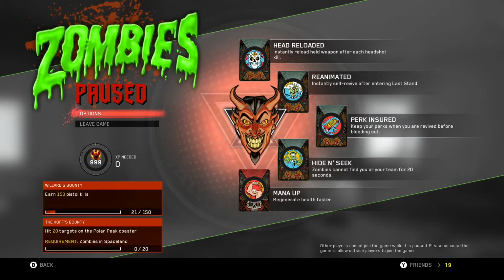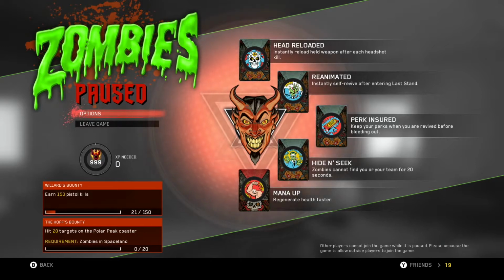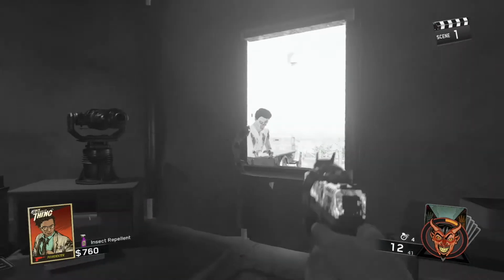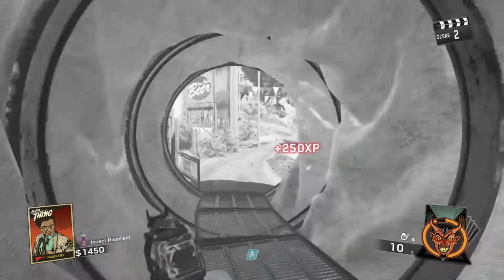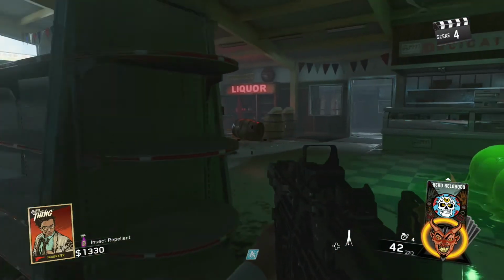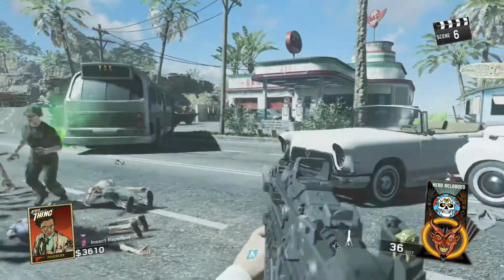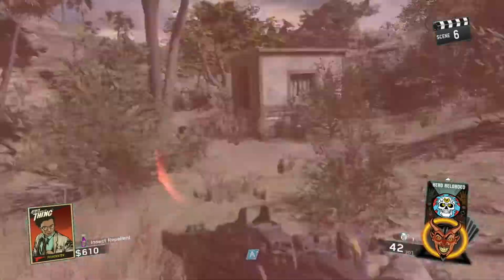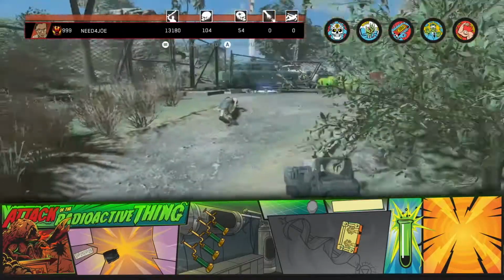Attack of the radio active thing easter egg tutorial-Part 1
This is part 1 of the easter egg to Attack of the radioactive thing on Call of duty-Infinite warfare zombies. I take you through a boring, yet detailed tutorial of how to complete the easter egg from scratch. No editors cut turned on. Enjoy and be sure to watch the rest.